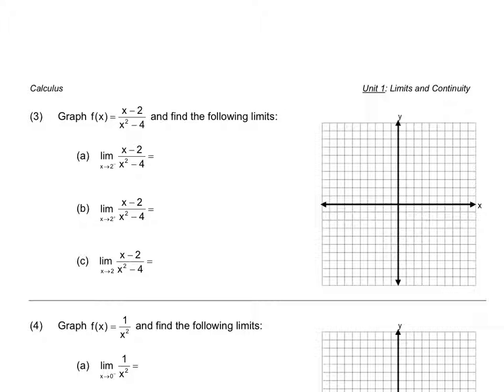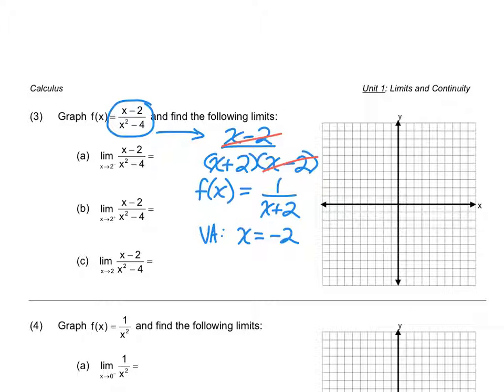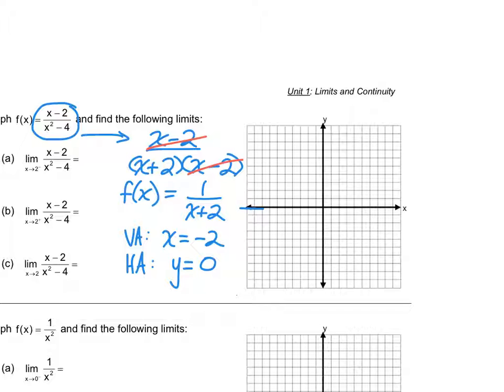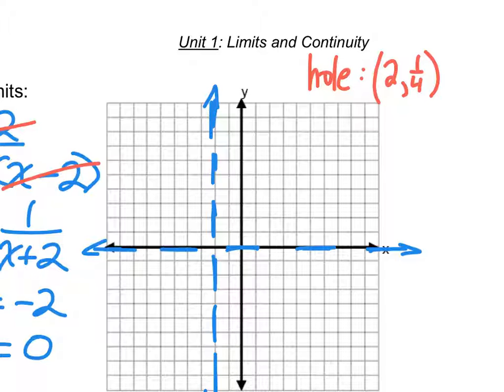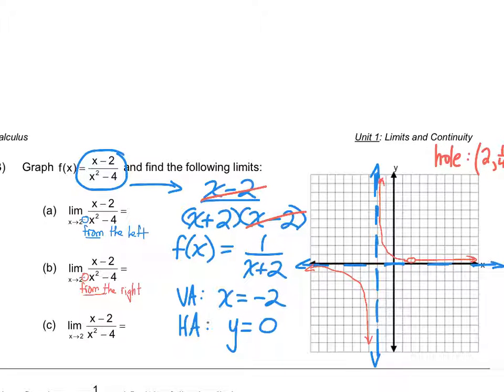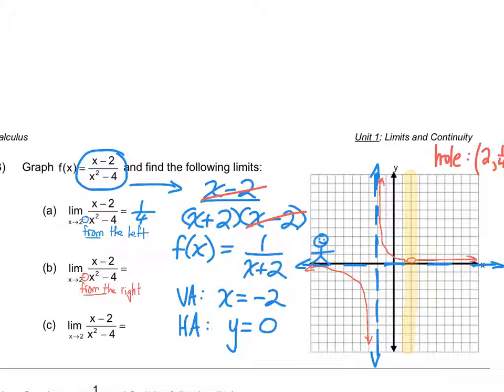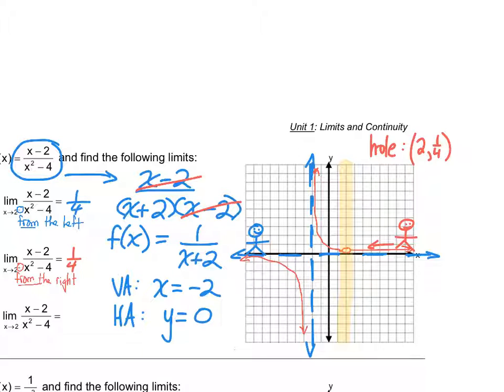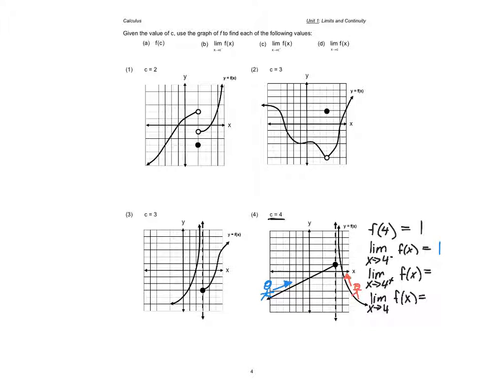Calc Unit 1 2019-2020- p3,4